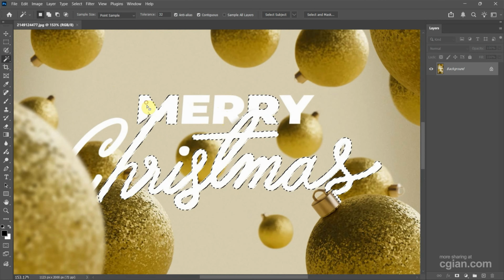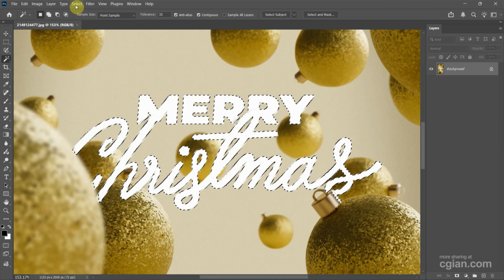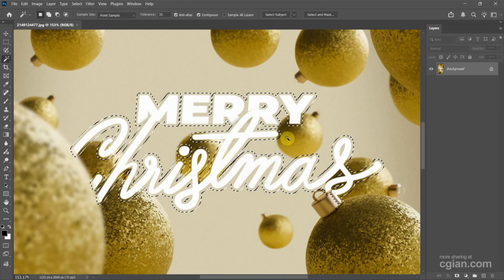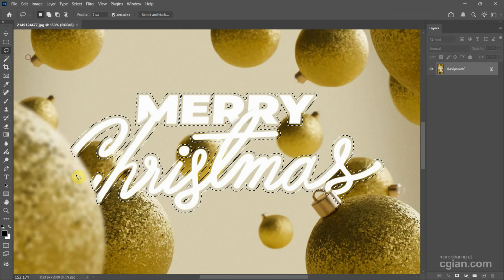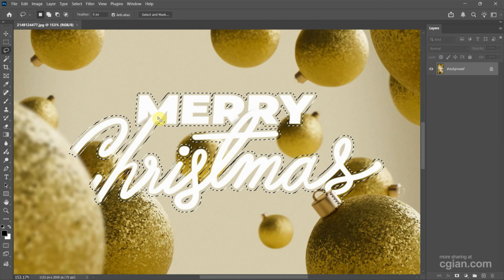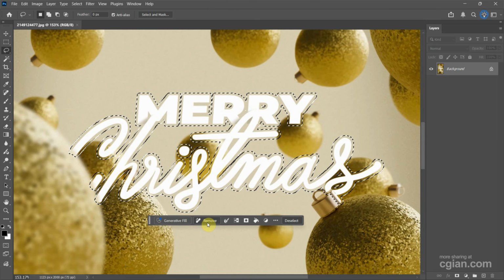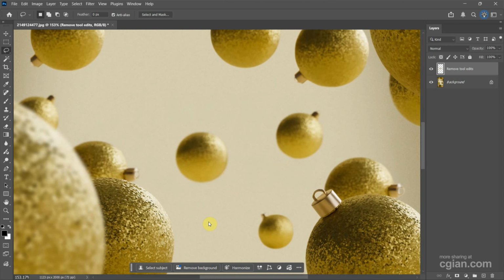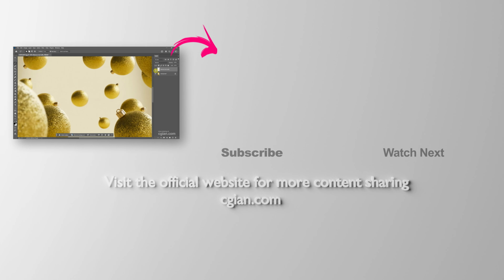How to remove text from image in Photoshop 2026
Photoshop tips for photo editing, tutorial video shows how to text remove in Photoshop. In this tutorial, we will go through the steps to remove text in Photoshop with using Generative Fill. Steps are easy to follow for Photoshop beginners. Happy sharing and I hope this helps.

Timestamp
0:00 Intro - Photoshop remove text
0:10 Open image in Photoshop
0:24 Make selection to Text
1:09 Remove Tool Contextual Task Bar